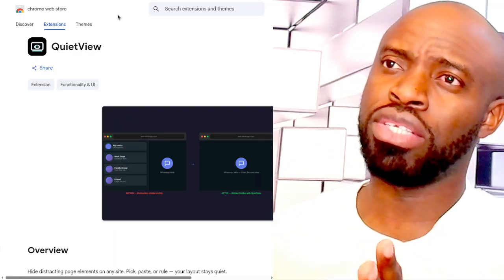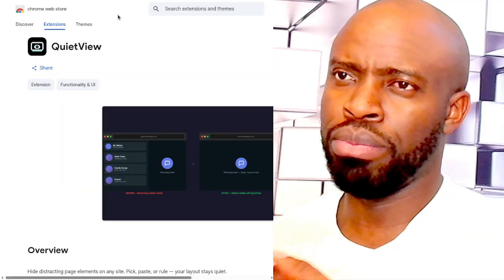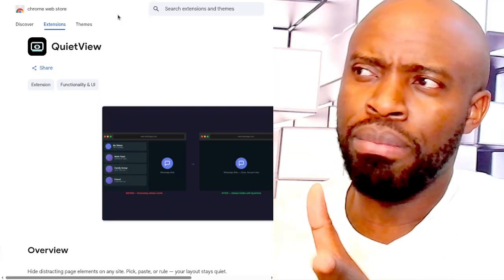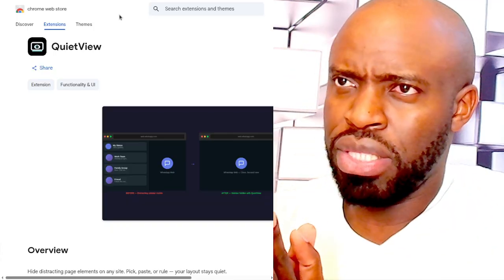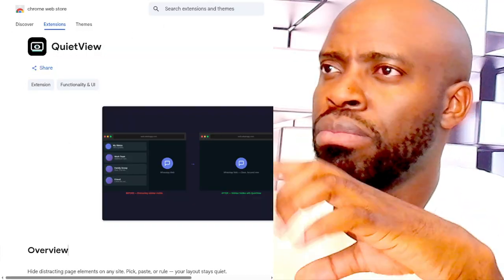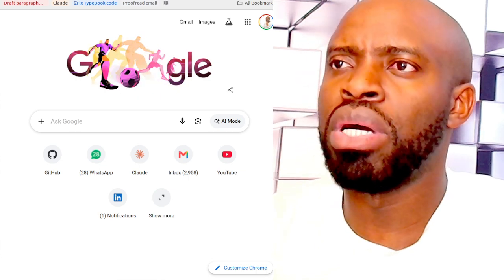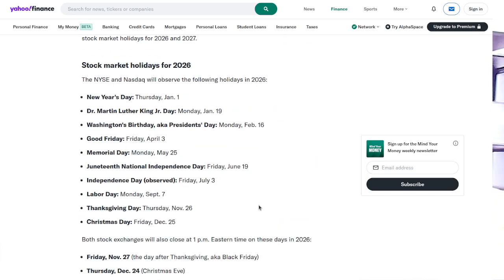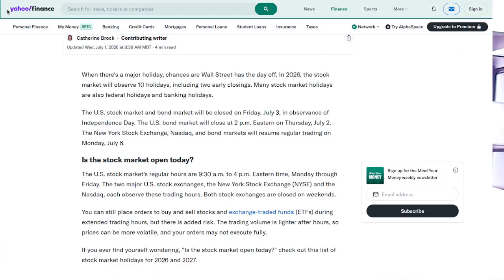QuietView Browser Extension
Hide distracting page elements on any site. Pick, paste, or rule — your layout stays quiet.

QuietView helps you focus by hiding clutter on any website — chat sidebars, news feeds, promo bars, dashboard widgets, and more.